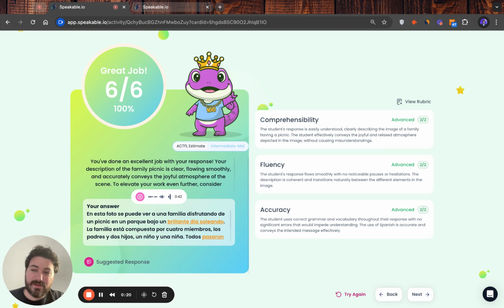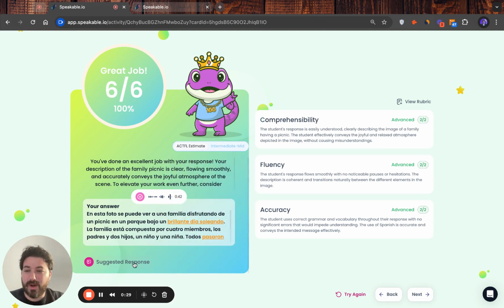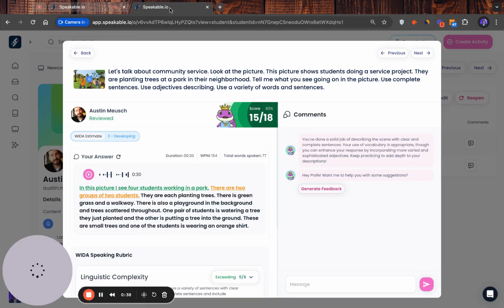Save time with Auto Grading & Instant Feedback 🚀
Discover how auto-grading and instant feedback features can streamline speaking activities, providing grammar feedback, proficiency level estimation, suggested responses, and detailed feedback.